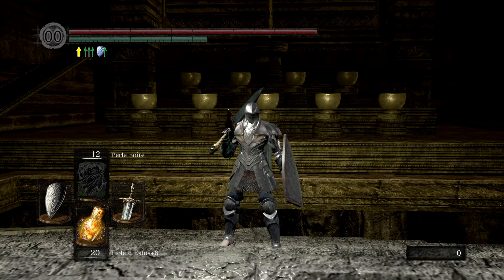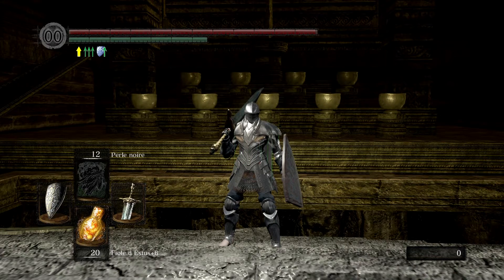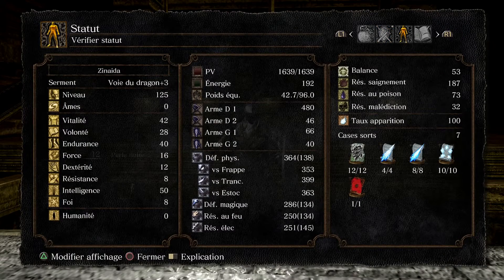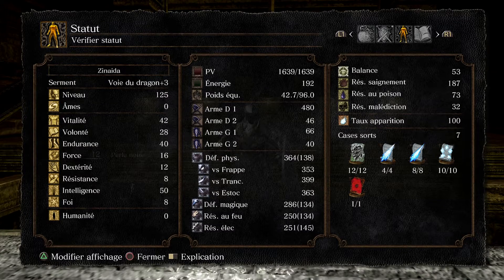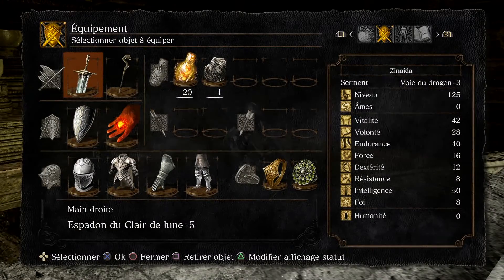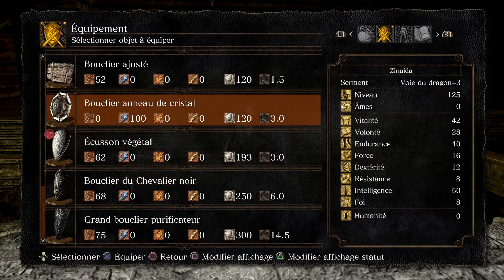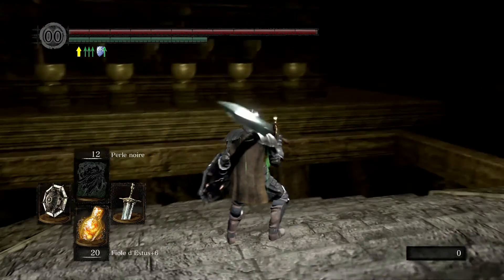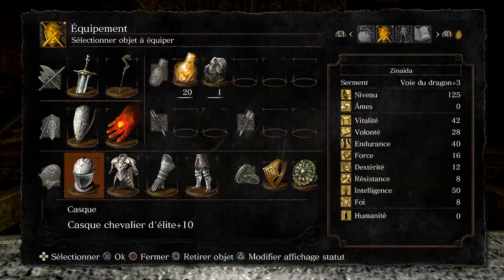La Plus Puissante Moonlight - Build Niveau 125 / 1268 AR | Dark Souls Remastered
00:00 Intro Vidéo
00:34 Intro Build
2:26 Présentation du Build
10:53 Optimisation des Dégâts de la Moonlight
18:01 Test et Évolution des Dégâts
22:09 Tumblebuff Glitch
28:43 Forme Finale tout Buff confondu
30:10 Conclusion

Tu peux me voir en live sur Youtube ou sur Twitch

Si tu veux me soutenir, tu peux me faire un Don Paypal